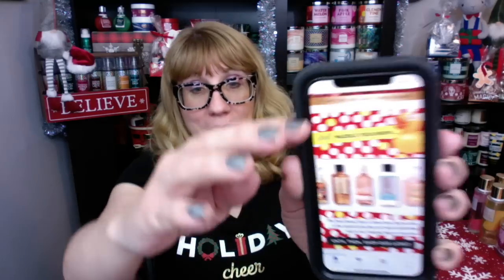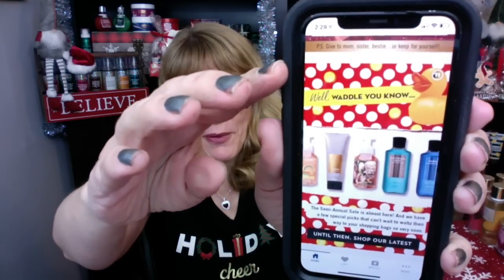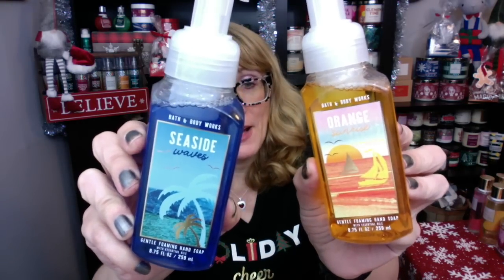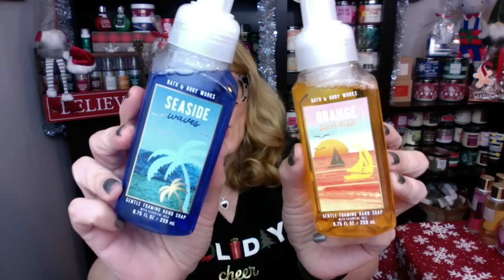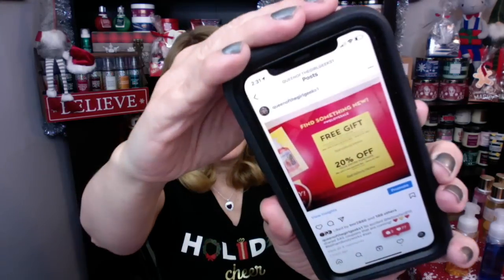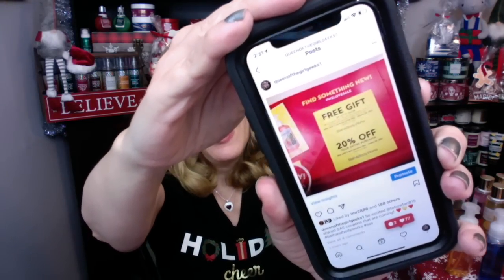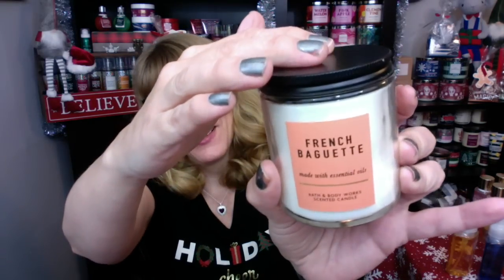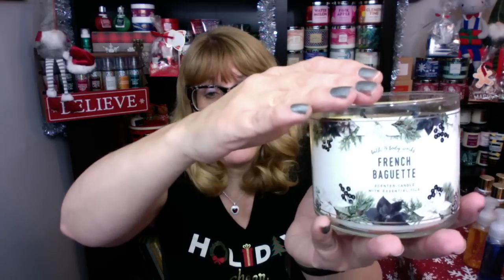Bath & Body Works French Baguette Candle Review + SAS Update!